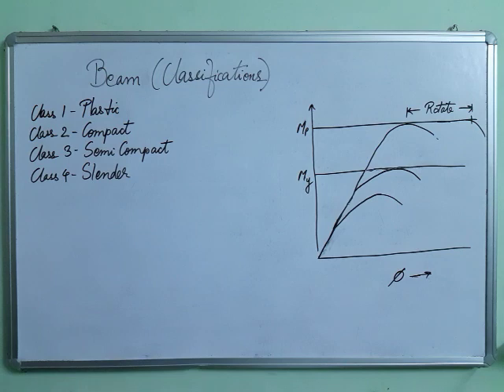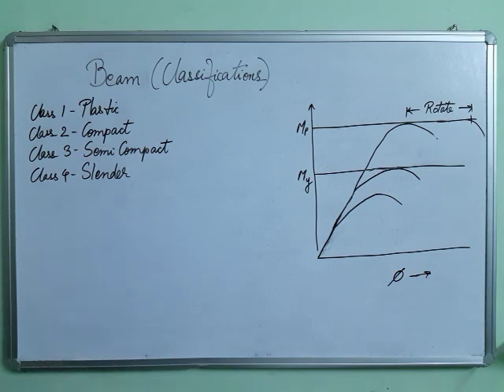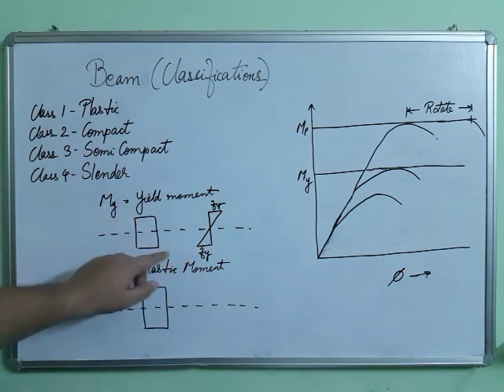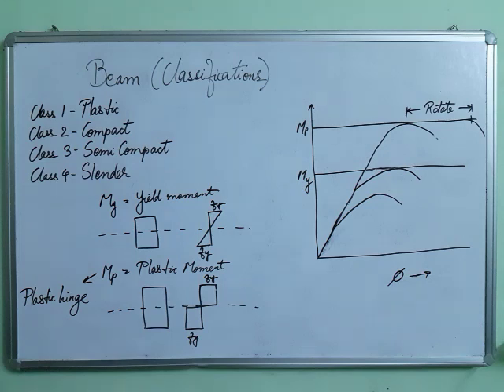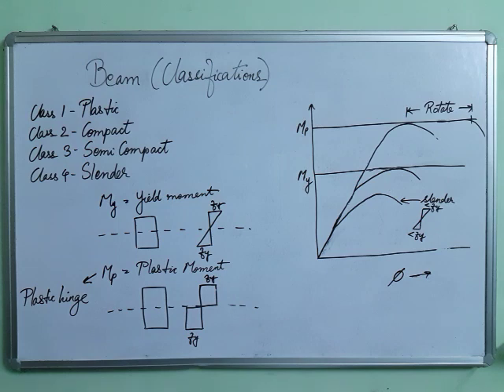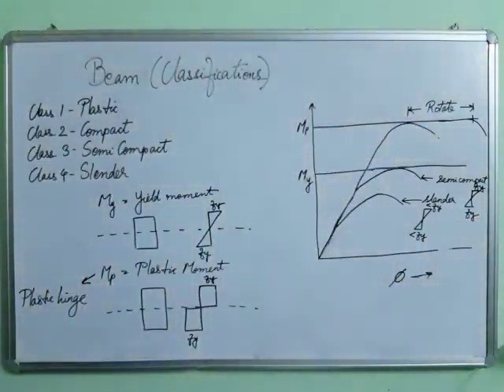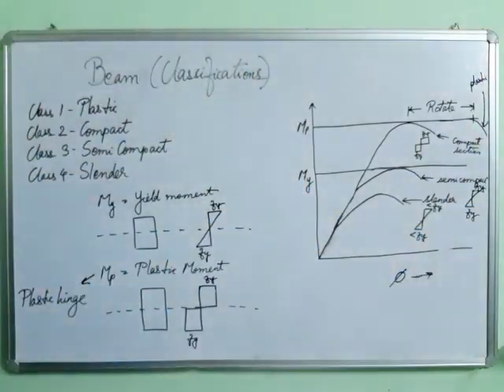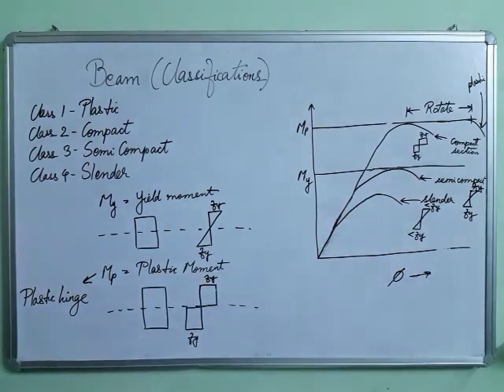PLASTIC, COMPACT, SEMI-COMPACT and SLENDER BEAMS